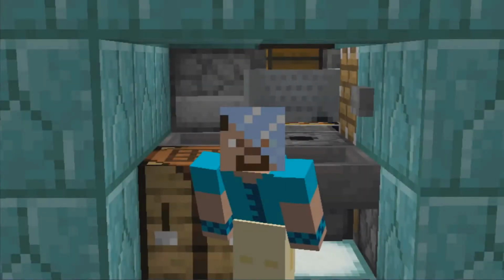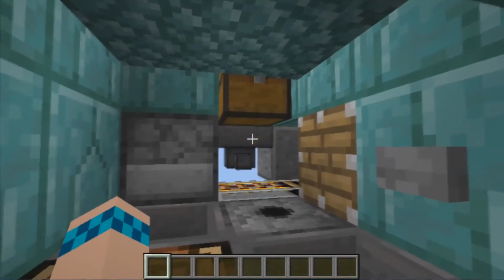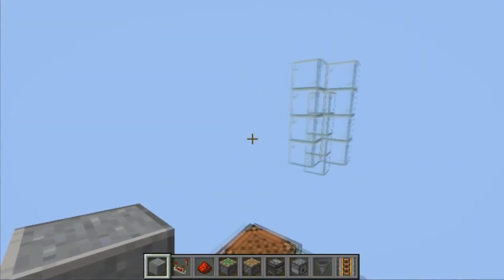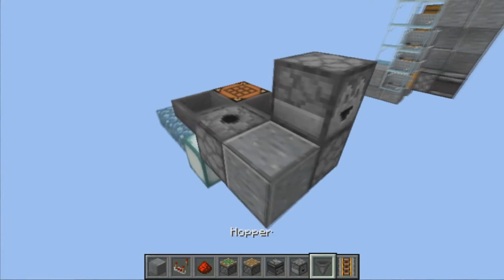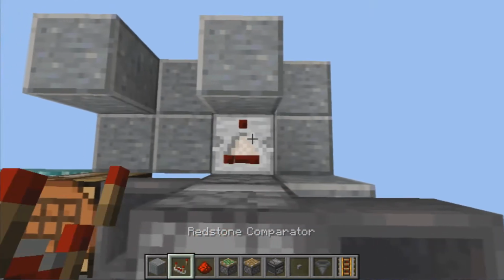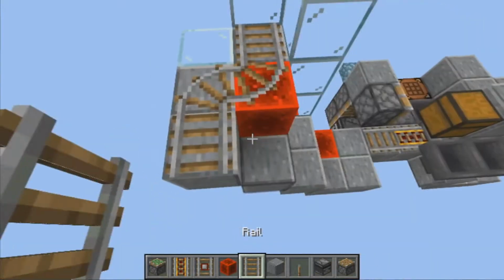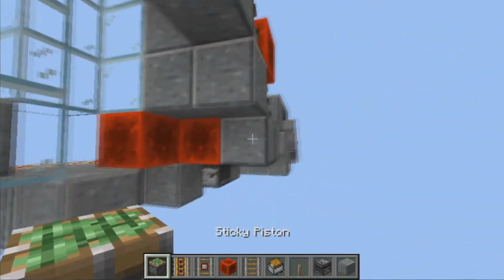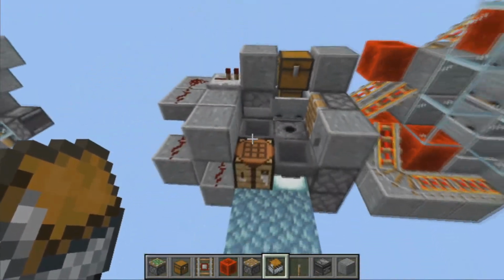Expanded Shulker Box Storage with Minecart Chests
This shulker box storage system stores minecart chests in a stack to expand its storage capacity.